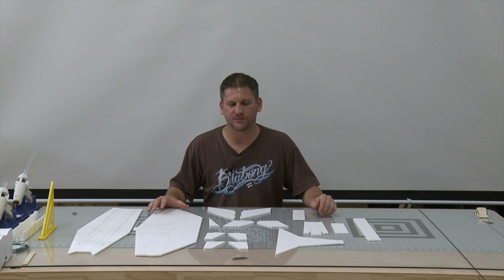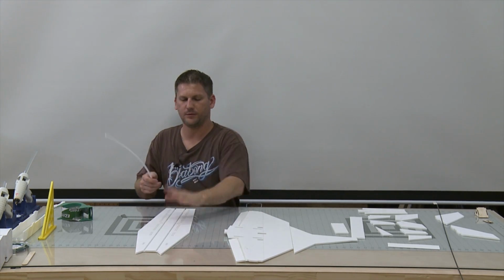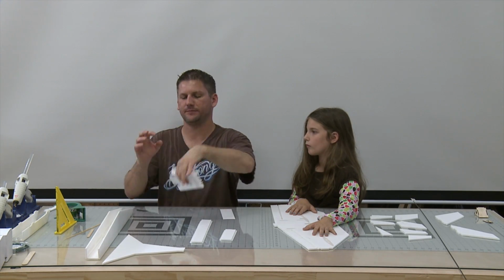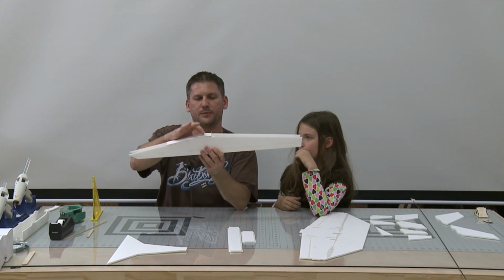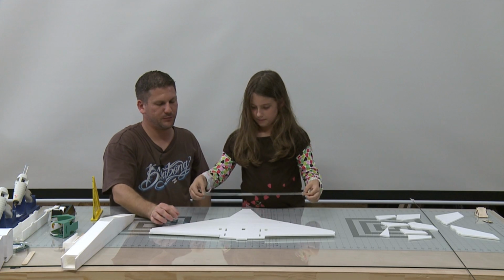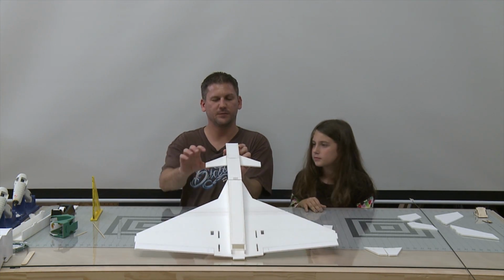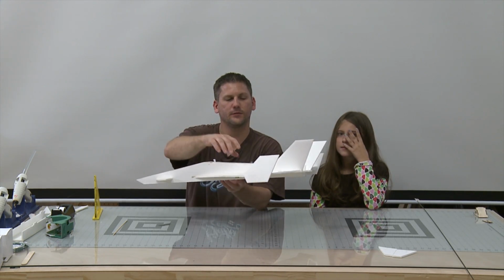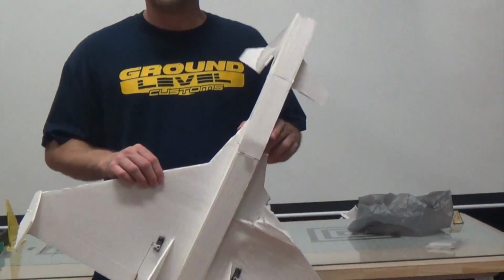Let's Fly RC - X-41 - Scratch Build Video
The LF-X-41 is a fast plane.  It is for intermediate or advanced fliers.  With an 8" prop and a small motor it is a lot slower of a plane.  But, with the Power Setup, it just screams through the air.  I will link the electronics used in this plane in this description.  For more help with the building process, please reference FliteTest.com.  All of the build techniques used here originated at FliteTest.

Here is all the info, if you haven't found it yet.

Speed Build Kits: